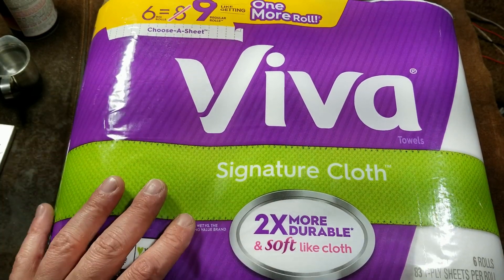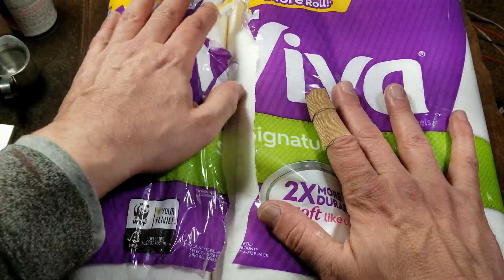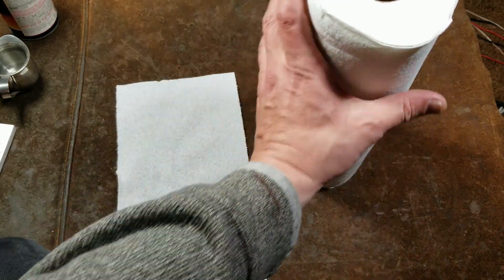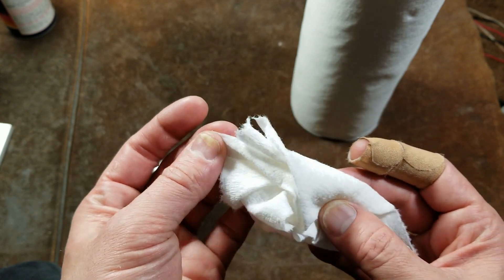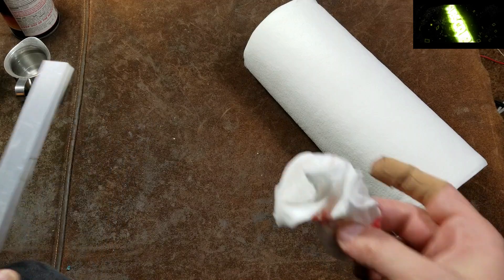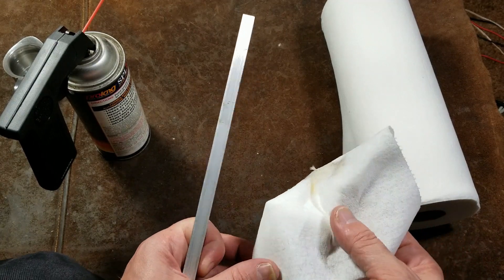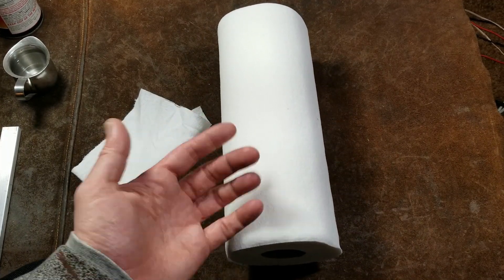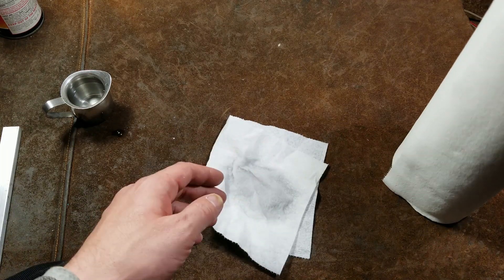Viva Signature Cloth Paper Towel Review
This is my impressions of these viva signature cloth paper towels when they're on sale there an excellent deal and are great for shop towels
Blender 3D Template by RevivorBR . .